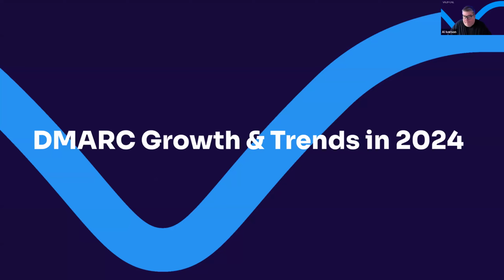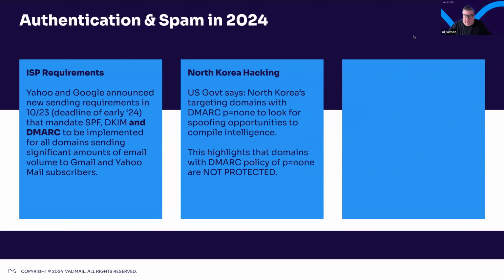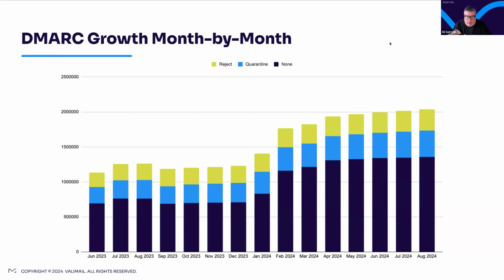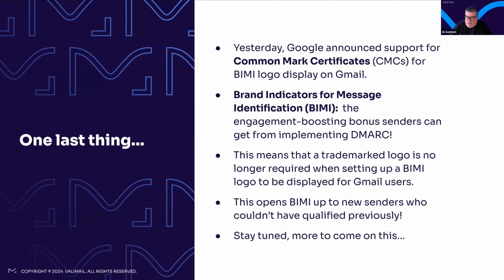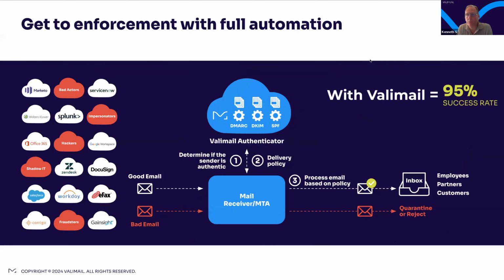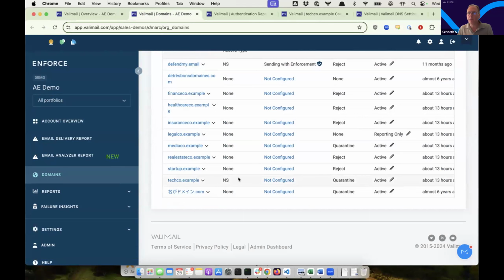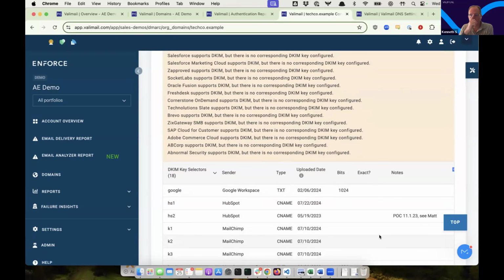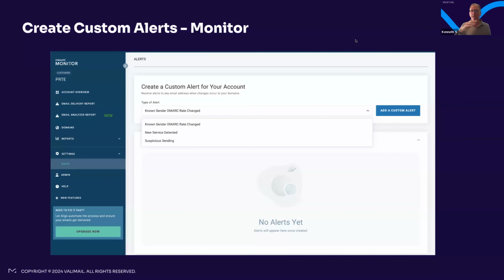Valimail Product Tips and Tricks: Getting to DMARC Enforcement with Valimail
Are you a Valimail Monitor user? Looking to understand how exactly to move on up to enforcement and want to learn more about Valimail Enforce? Or just interested in how DMARC works and want to learn more? Here we share why DMARC matters, what it protects, and how to use Valimail Monitor and Valimail Enforce to protect your domains and brands.
Hope you can join us! We'll show how we can help you:
- Achieve DMARC enforcement faster: Our streamlined solutions simplify the process.
- Reduce manual work: Save time with automated tools and expert guidance.
- Minimize errors: Benefit from our deep understanding of DMARC best practices.
- Ensure ongoing management: Receive ongoing support to maintain your DMARC posture.

Hosted by Wendy Bloechle, Kenneth Schwartzman and Al Iverson